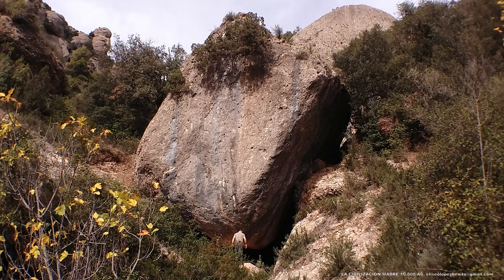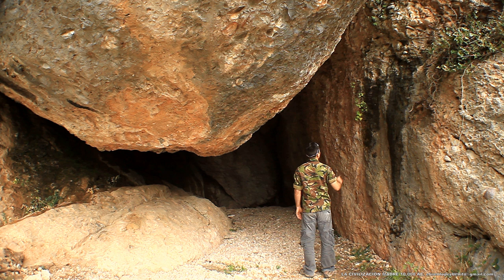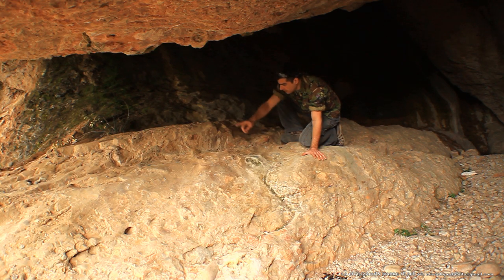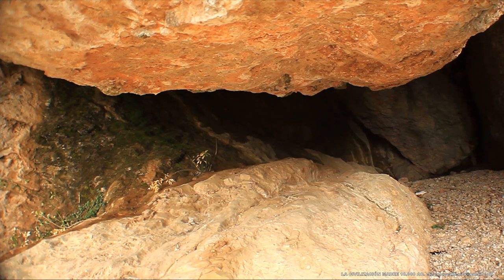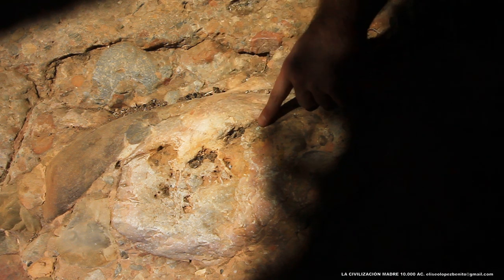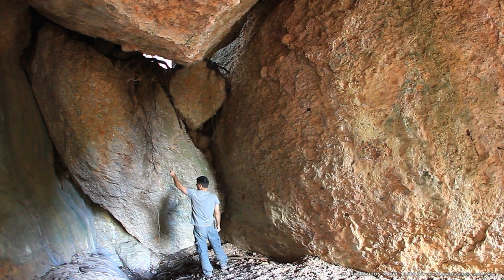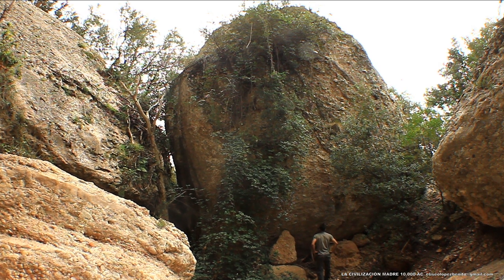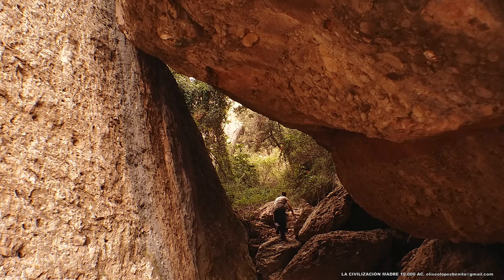1.000 TONELADAS. MEGALITOS DE MONTSERRAT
EL ARTE INCOMPRENDIDO. CIVILIZACIÓN MADRE 10.000 AC. TEMPLO DE LA CALAVERA. MONTSERRAT (BARCELONA)

Este trabajo propone una aproximación a una nueva dimensión arqueológica: el descubrimiento de la primera y más antigua civilización de la historia de la humanidad. Se trata de una civilización avanzada cuya antigüedad he situado aproximadamente en el X milenio a. C.; una cronología que he establecido en base a la orientación astronómica de estas estructuras. Por lo tanto, esta civilización primigenia representa el origen de la religión, las ciencias y las artes. Razón por la cual he decidido denominar a esta civilización con el nombre de civilización madre: la madre de todas las civilizaciones.